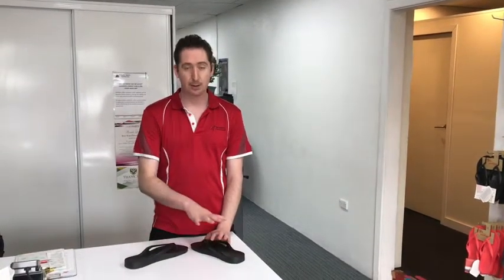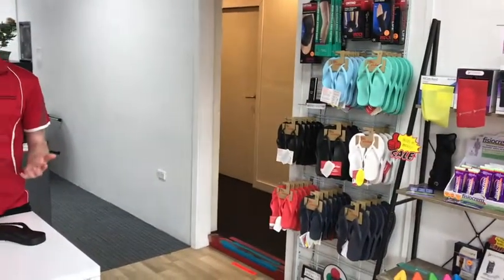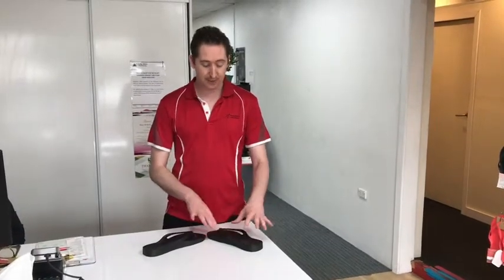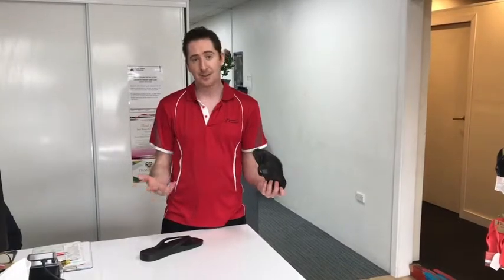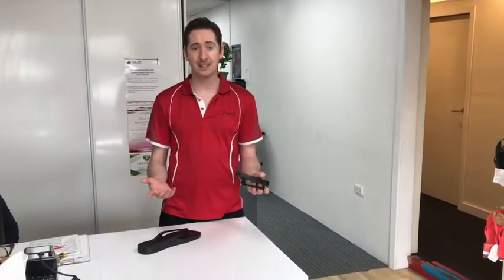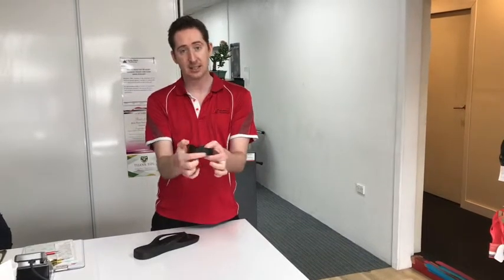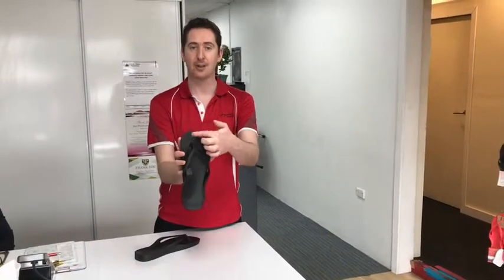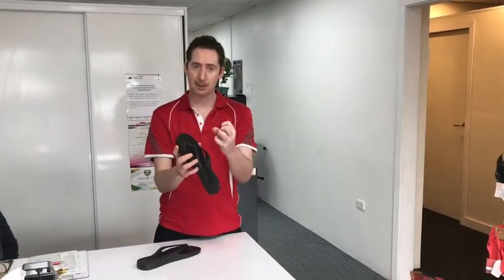Arch Support Thongs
Need sandals to support your arches?

Here at BodyWorx Physiotherapy, we offer flip flops with arch support that will help you ward off ankle and foot pain.

For more information or if you've got any more questions you can have a look on our or give us a call on 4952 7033.

Visit us:
Newcastle:  1/78-84 Glebe Rd, The Junction, NSW 2291
Charlestown:  316 Charlestown Rd, Charlestown, NSW 2290
Corlette/Nelson:  Bay 29 Sandy Point Rd, Corlette, NSW 2315
Kurri Kurri:  2/114 Barton St, Kurri Kurri, NSW 2327
Cessnock:  174 Wollombi Rd, Cessnock, NSW 2325